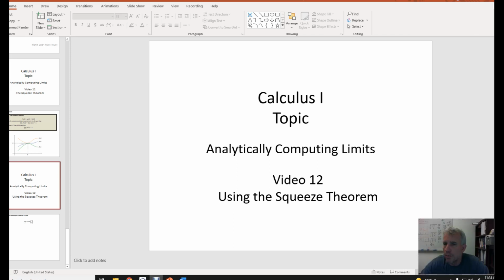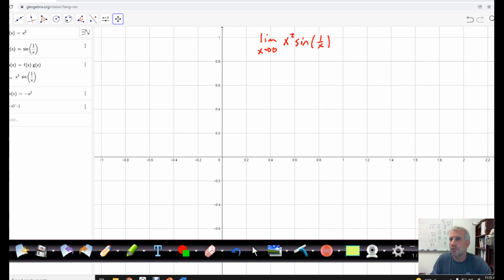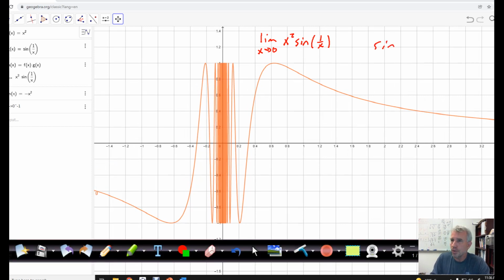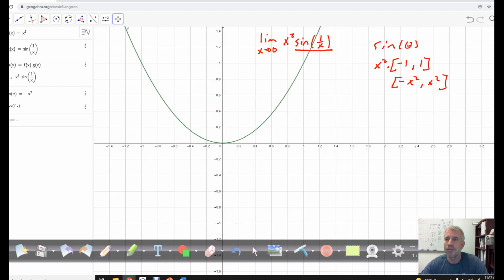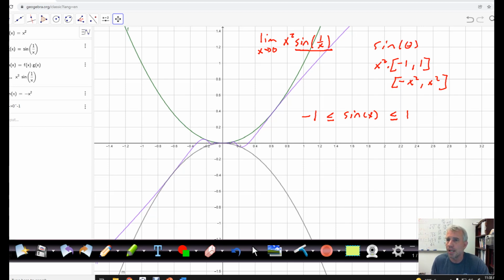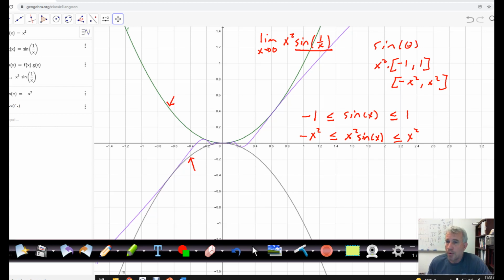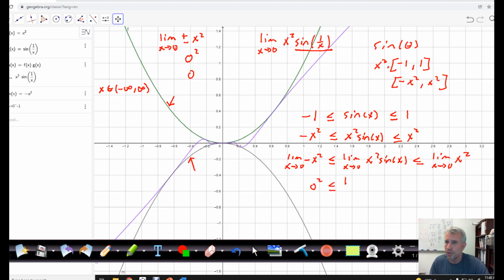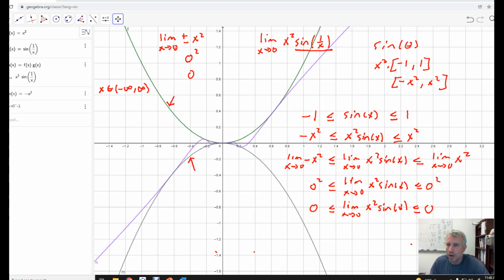Using the Squeeze Theorem to Find a Limit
In this video, we provide an example of using the Squeeze Theorem to calculate a limit.